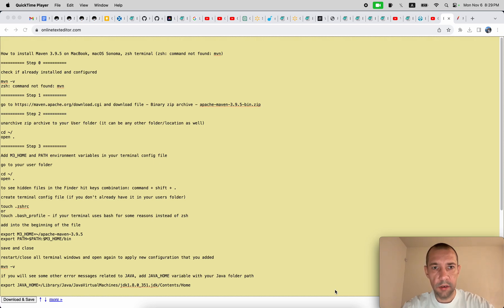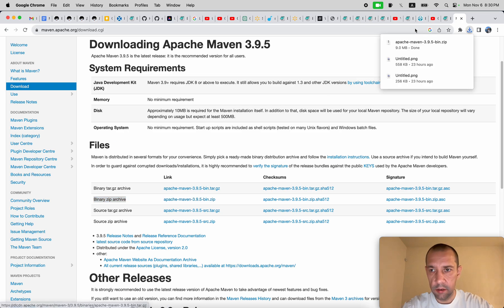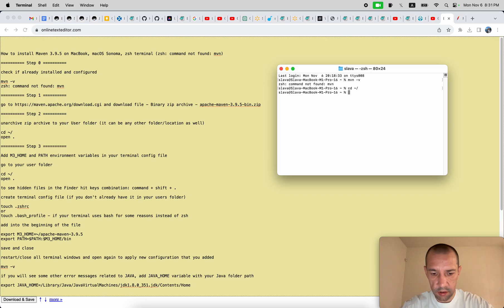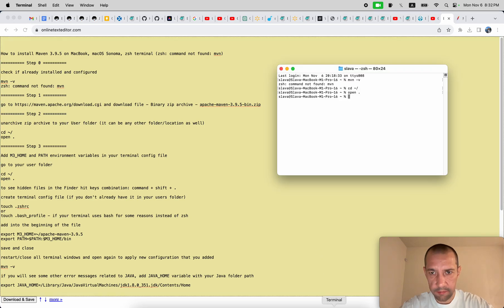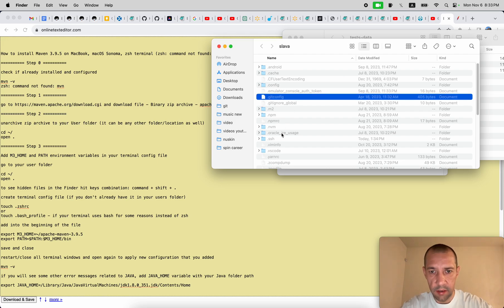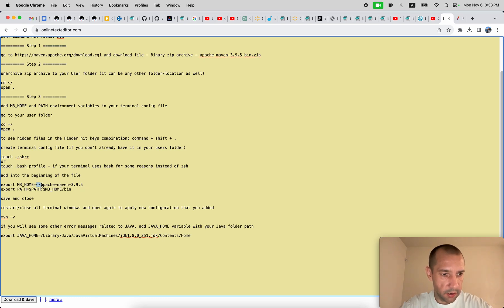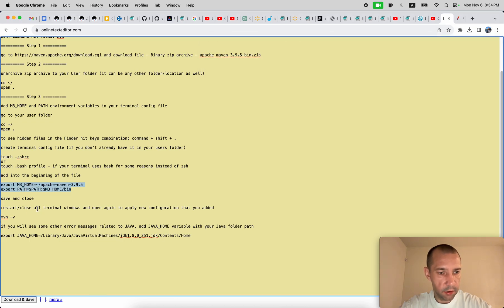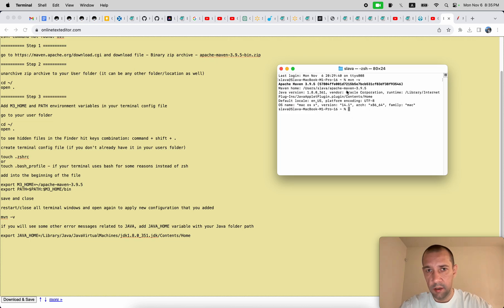How to install Maven 3.9.5 on MacBook, macOS Sonoma, zsh terminal (zsh: command not found: mvn)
Step 0

check if already installed and configured

mvn -v
zsh: command not found: mvn

Step 1

and download file - Binary zip archive - apache-maven-3.9.5-bin.zip

Step 2

unarchive zip archive to your User folder (it can be any other folder/location as well)

cd ~/
open .

Step 3

Add M3_HOME and PATH environment variables in your terminal config file

go to your user folder

cd ~/
open .

to see hidden files in the Finder hit keys combination: command + shift + .

create terminal config file (if you don't already have it in your users folder)

touch .zshrc
or
touch .bash_profile - if your terminal uses bash for some reasons instead of zsh

add into the beginning of the file

export M3_HOME=~/apache-maven-3.9.5
export PATH=$PATH:$M3_HOME/bin

restart/close all terminal windows and open again to apply new configuration that you added

mvn -v

if you will see some other error messages related to JAVA, add JAVA_HOME variable with your Java folder path

export JAVA_HOME=/Library/Java/JavaVirtualMachines/jdk1.8.0_351.jdk/Contents/Home